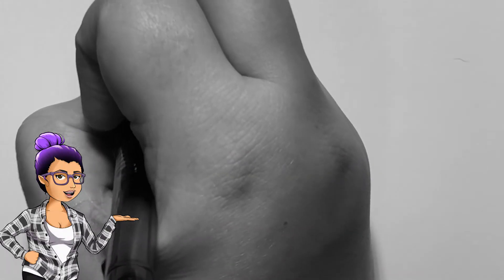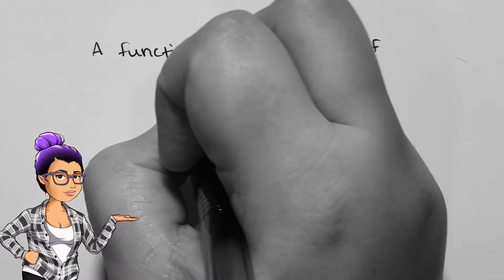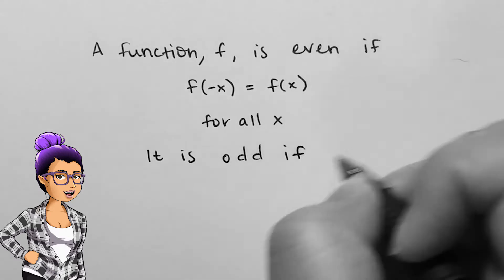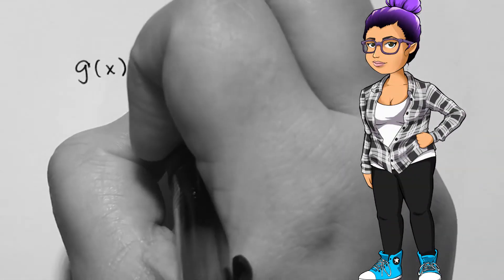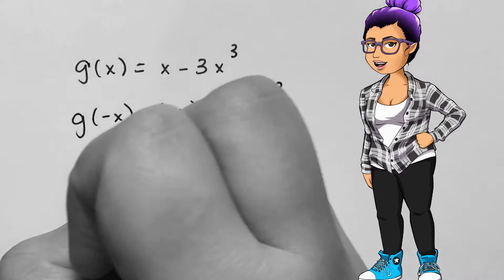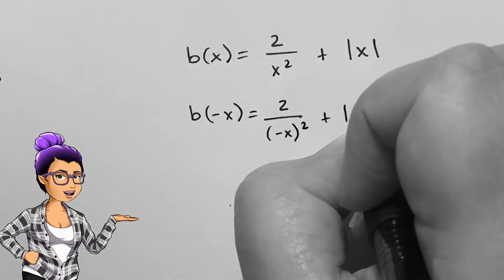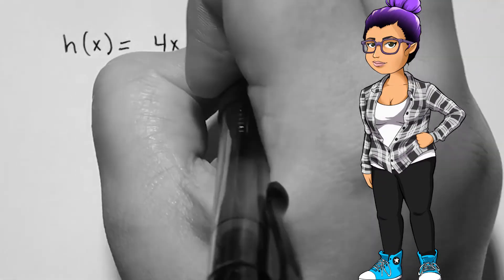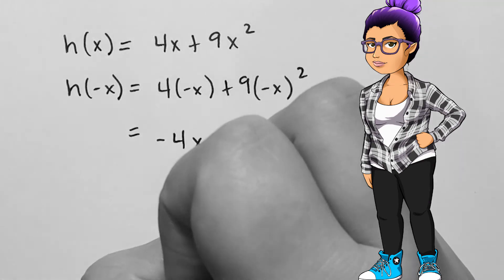Graphical Symmetry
College Algebra

1.4.7 - Graphical Symmetry